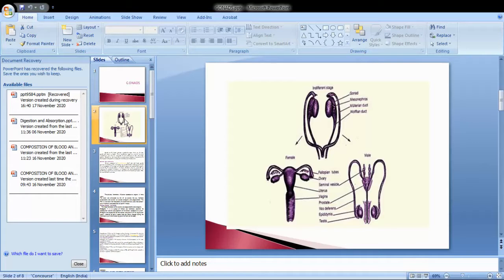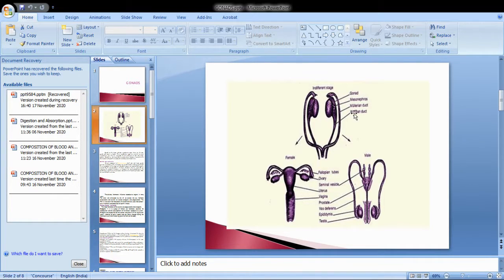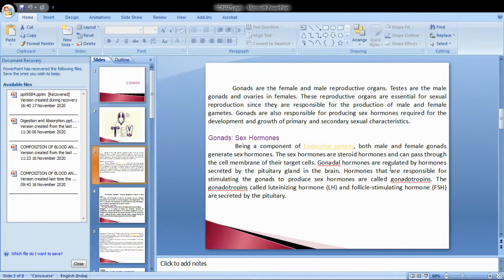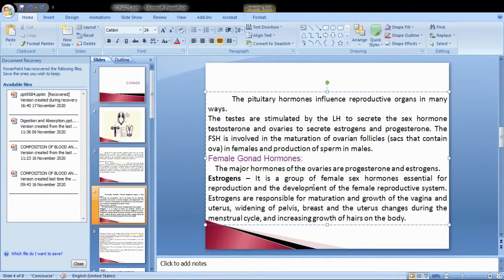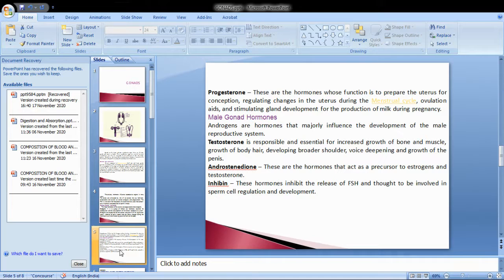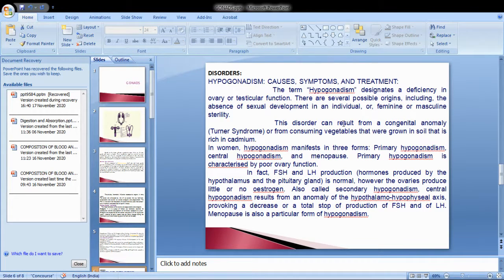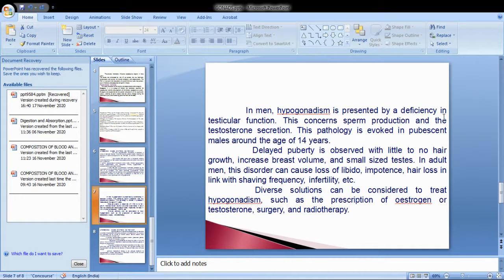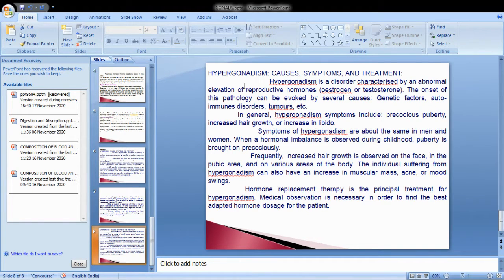017 Goands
017 Goands